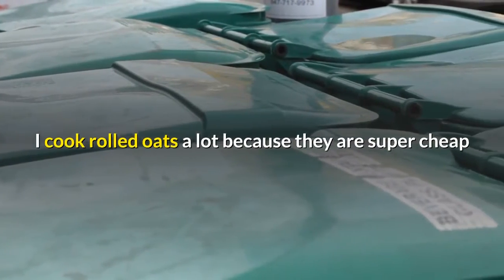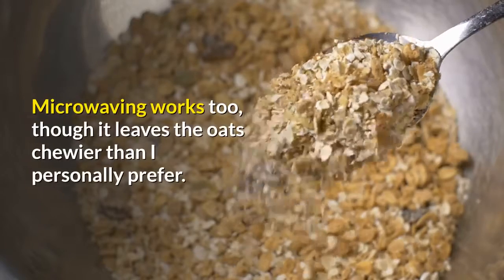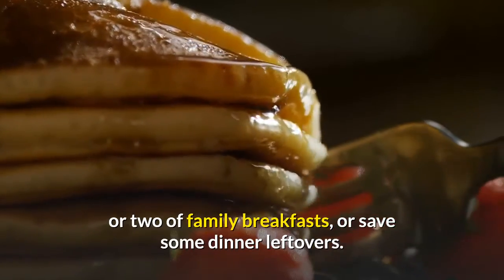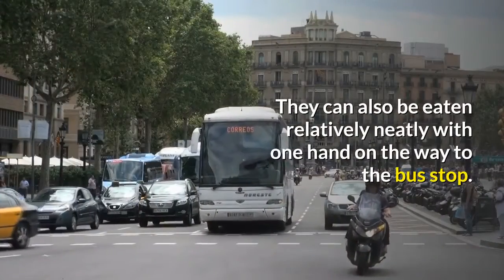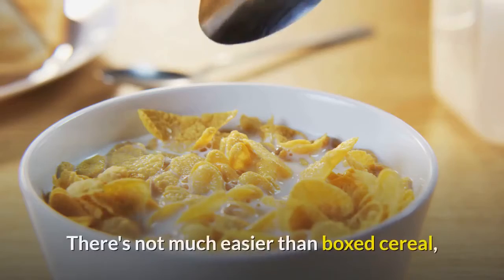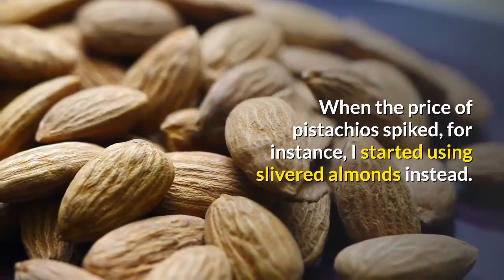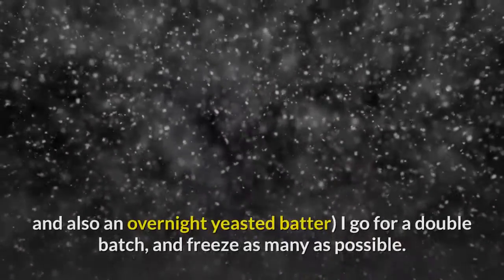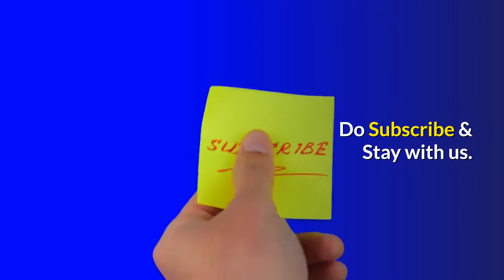5 Minute Breakfasts Ideas || Easy Healthy Breakfast Ideas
today in this video I am going to tell you about 5 minute breakfasts ideas | healthy breakfast ideas.
So Stay with us, don't skip the video watch tell end, then you get some help.